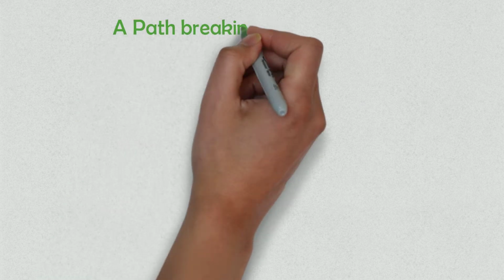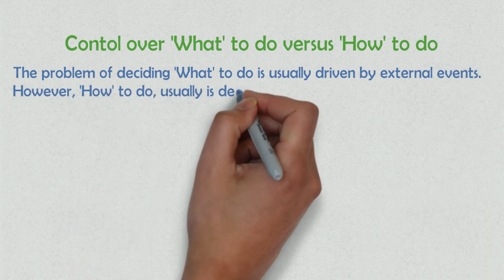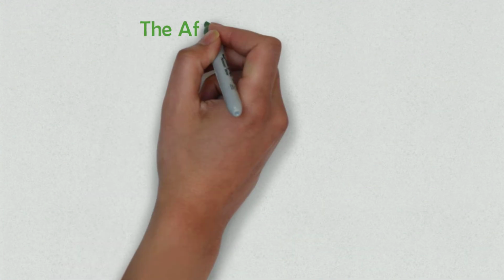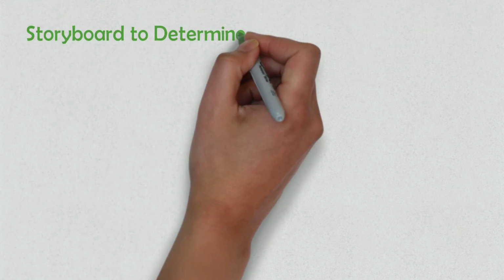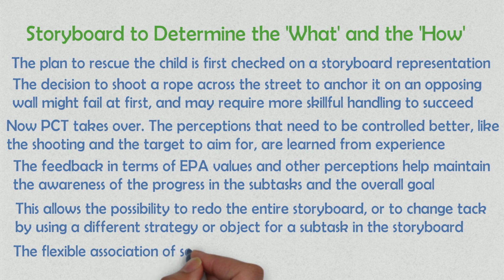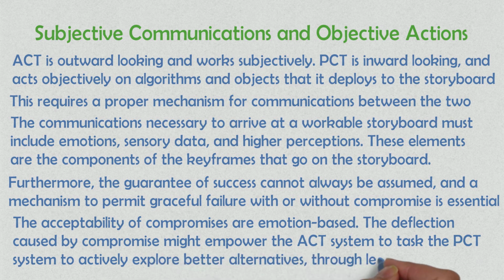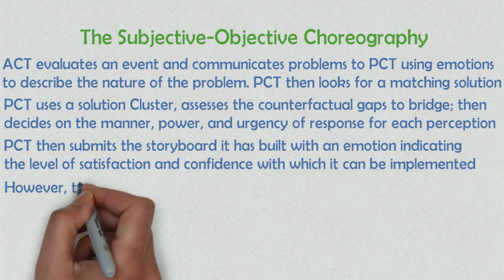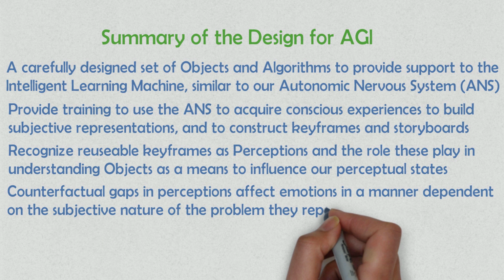A Path breaking Design for AGI, Part 5 - Cognition and Control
The role played by control, over emotions and perceptions, in producing intelligent behavior is explained. This is a critical aspect of the proposed design of an AGI system. The subjective-objective interactions are choreographed using the language of emotions, as explained in this video.